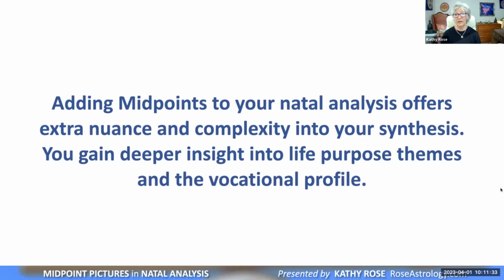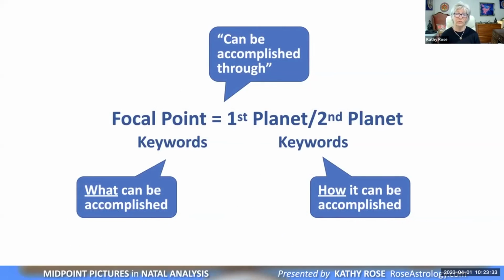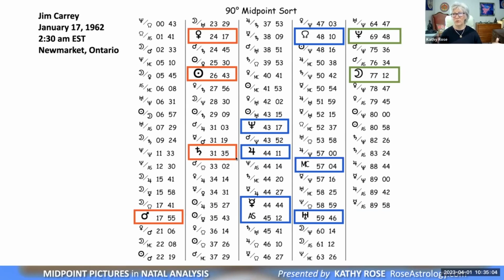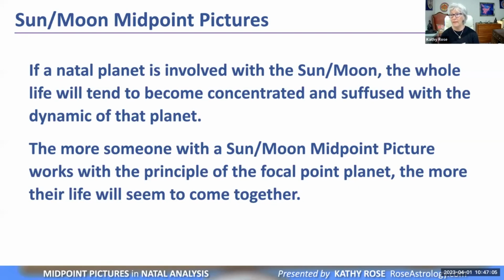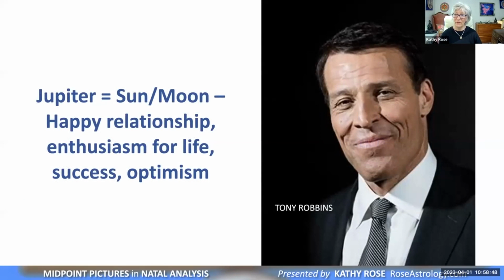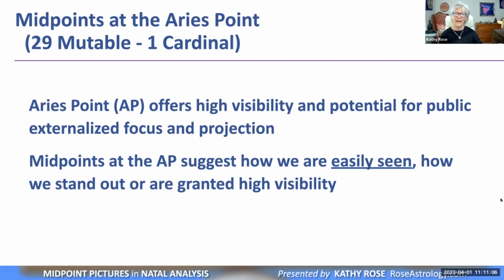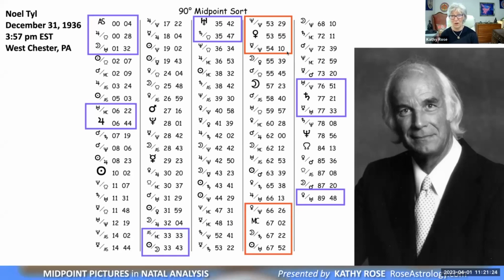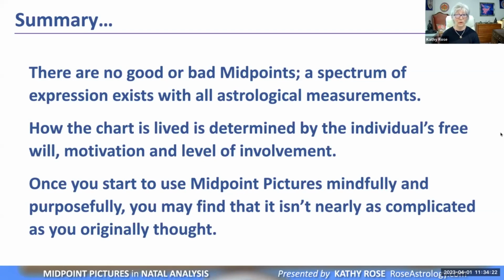Midpoint Pictures in Natal Analysis with Kathy Rose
Join esteemed astrologer Kathy Rose in this brilliant presentation on midpoints. Our Spring semester is open for registration!

Chapters:

0:00 Introduction
4:19 Midpoint Pictures
21:23 90 Degree Midpoint Sort
29:34 Chart Example Jim Carrey
32:57 Midpoint Picture Planets
41:51 Snoop Dog
46:45 Rush Limbaugh
50:02 Famous Examples Cont.
59:49 Midpoints At The Aries Point
1:10:11 Noel Tyl
1:24:25 Summary
1:27:06 QnA
1:43:11 Conclusion